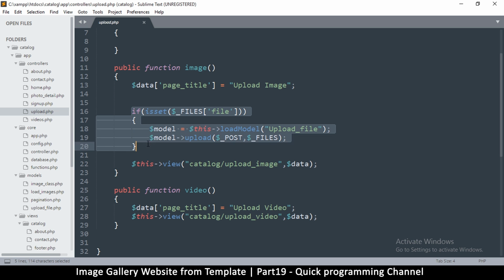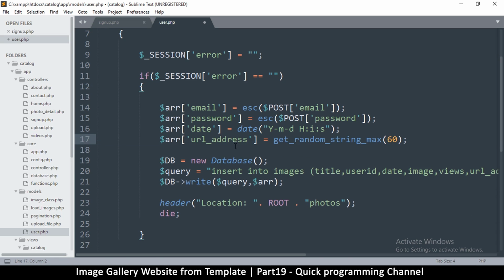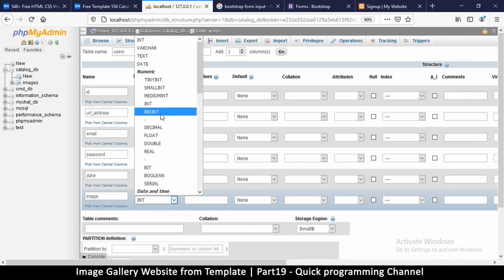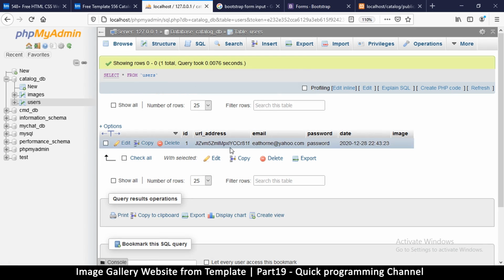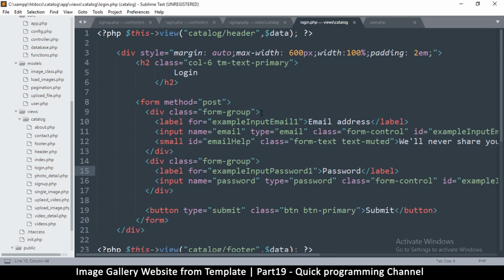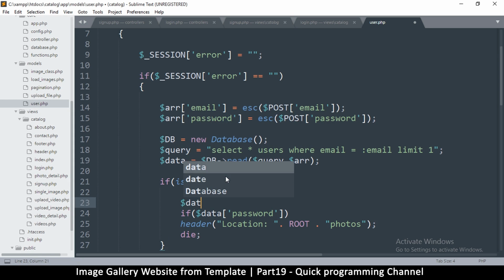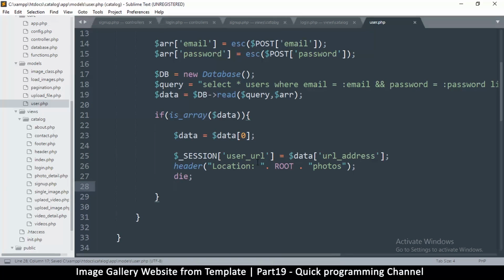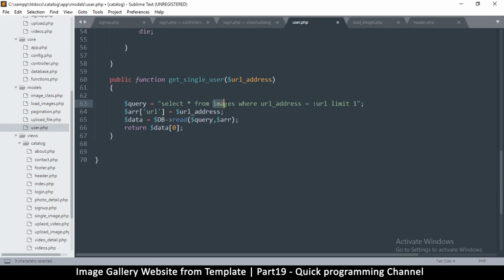PHP Image gallery website from HTML template Tutorial Part19 | MVC OOP | Quick programming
Learn to create an image gallery using PHP from an existing HTML template. Learn some basic MVC and OOP skills in the process.